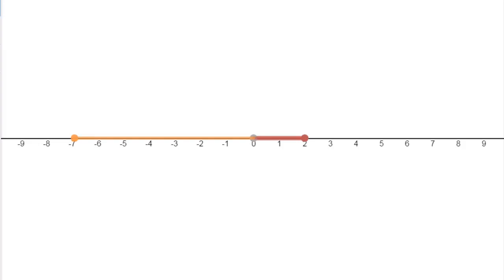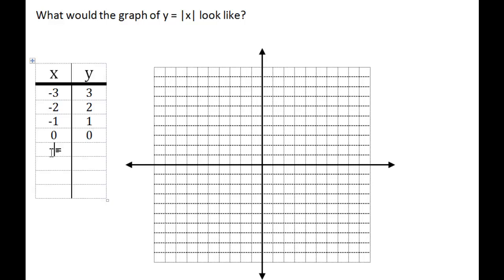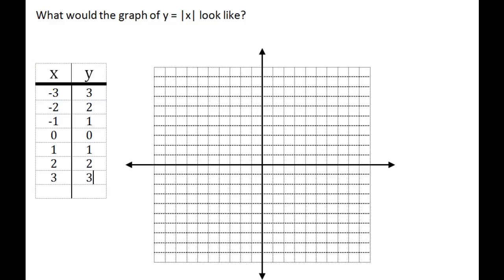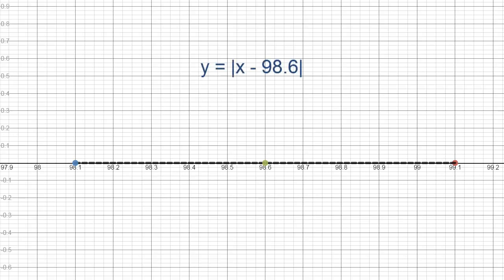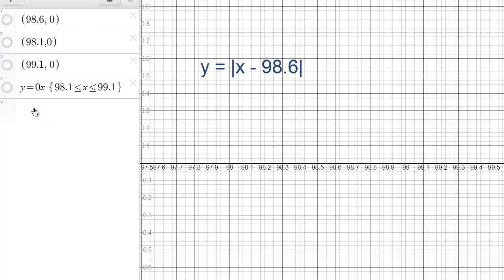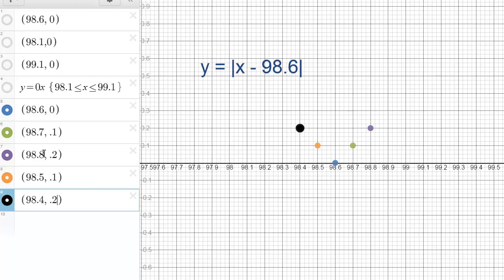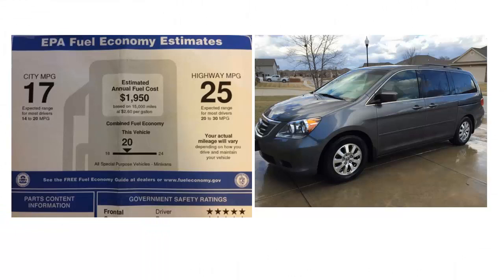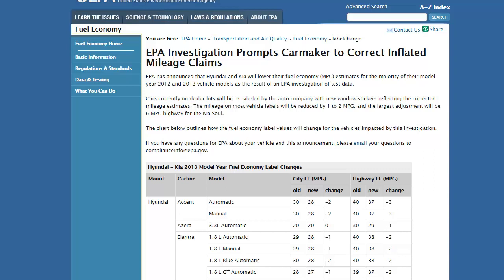Absolute Value in Real Life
The absolute value of a number can be thought of as the value of the number without regard to its sign.  An absolute value function can be used to show how much a value deviates from the norm. for a written description and links to extensions.